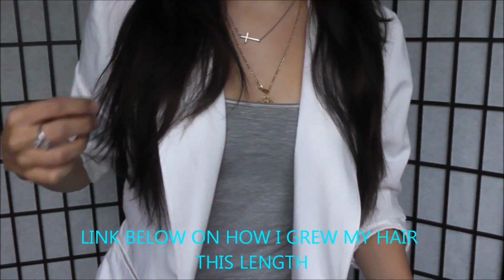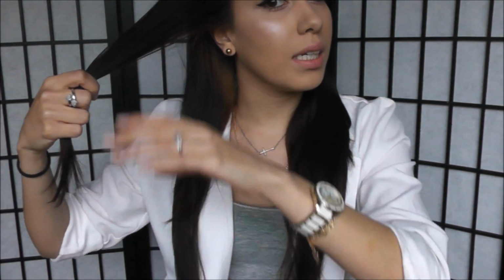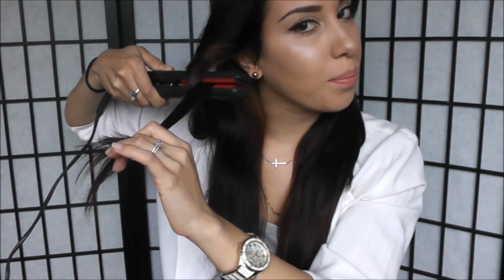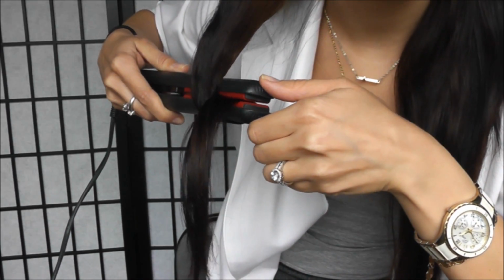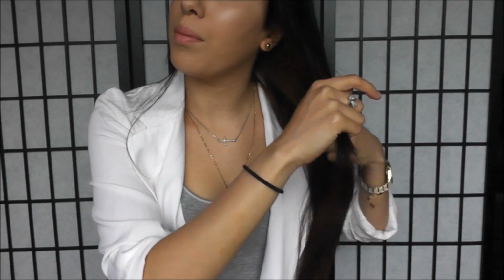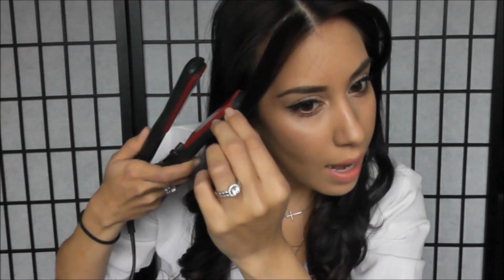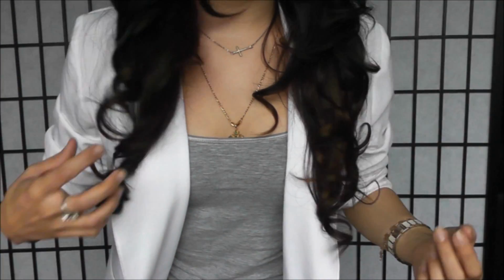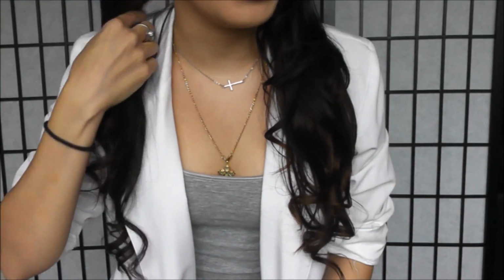Sexy Victoria's Secret Kardashian Curls With a Flat Iron. My Every Day Hair Routine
MORE INFO

Official_Mamichula